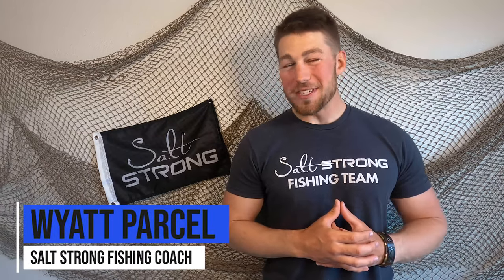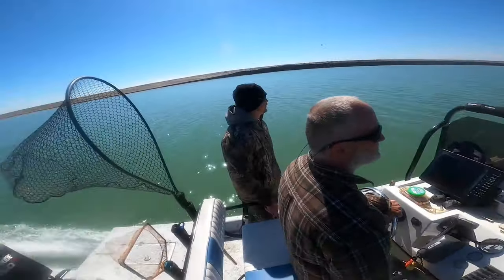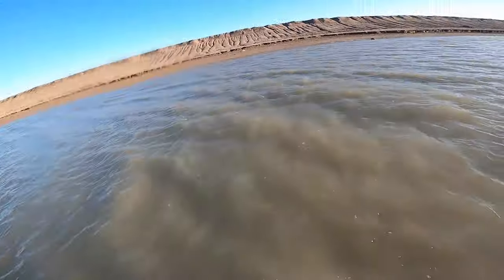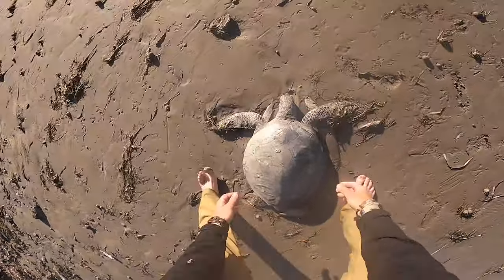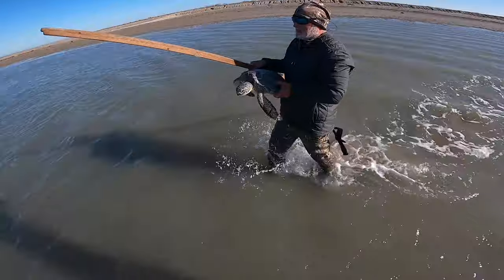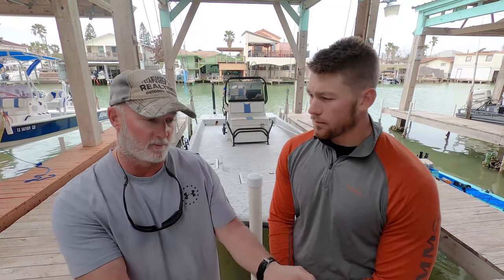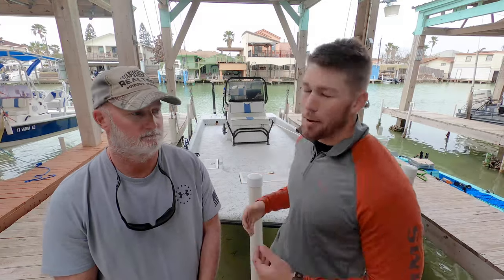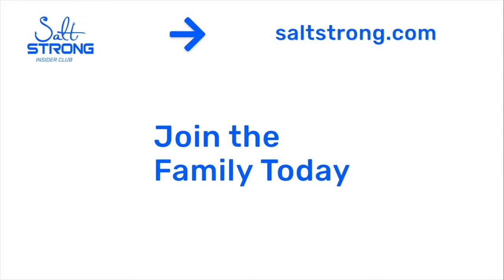How To Help Save Sea Turtles In An Emergency (And What NOT To Do)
Stop paying full price for your tackle and get on the water fishing tips every week.

After the historic Texas freeze, the biggest sea turtle rescue mission in history was launched.

I was able to participate with Capt. Nathan Fulks and his son as we cruised shorelines picking up cold-stunned turtles.

Obviously, if it's not an emergency situation, you need to leave these turtles alone, but since the game wardens asked the community to help pick these guys up, we were happy to help.

And in this video, you'll learn what to do in case of an emergency and you've got to rescue some turtles.

Here's a sneak peak of what you'll learn:

- How to tell if a turtle needs help
- How to safely transport them
- Who to call if you see a turtle who needs help
- What not to do when trying to save a turtle

Have any questions about how we were able to help these turtles?